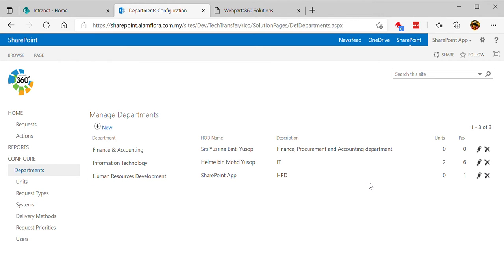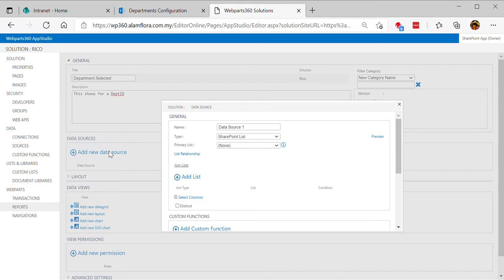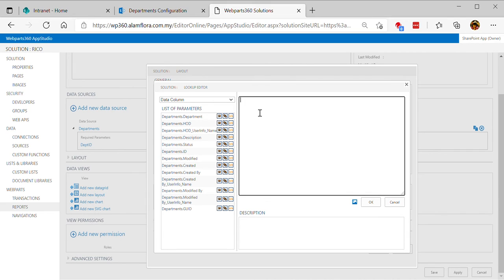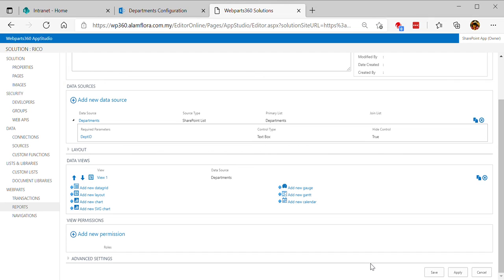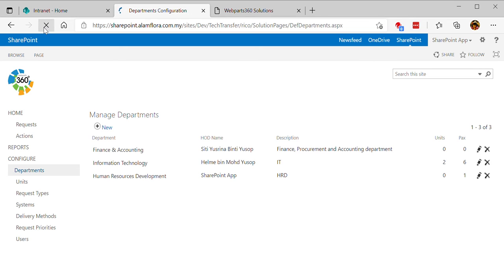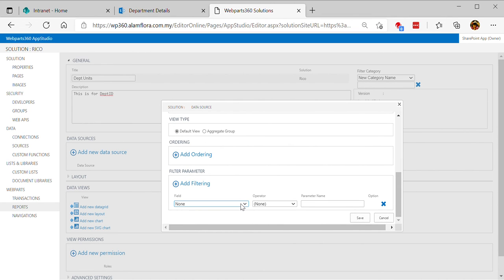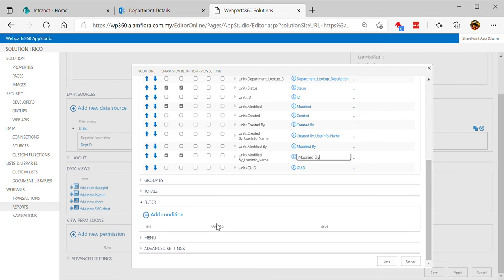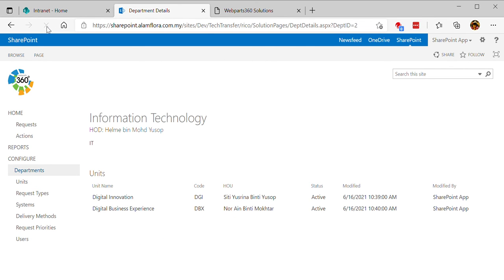Creating a drill down with Webparts360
Webparts360 introduces parameters to pages so that you can easily build drill down pages